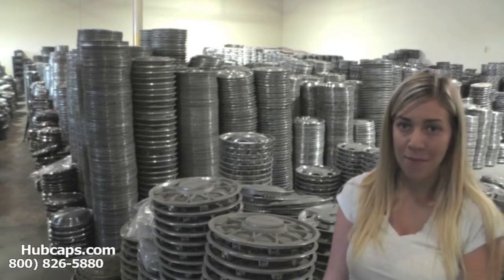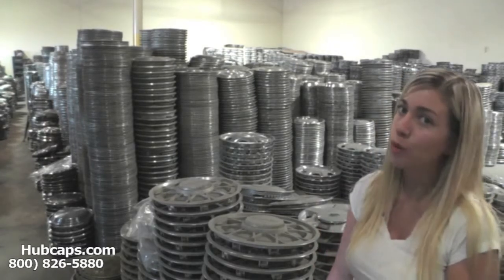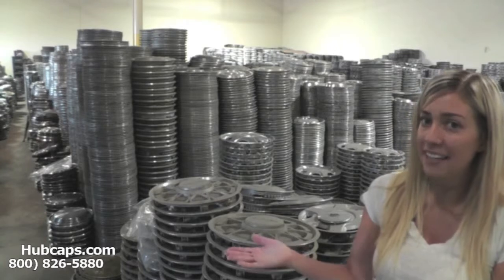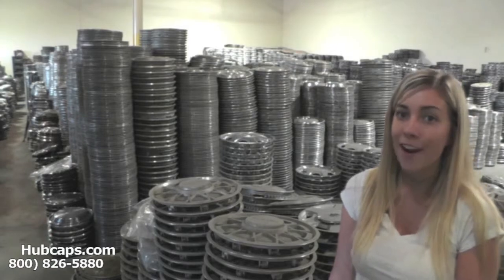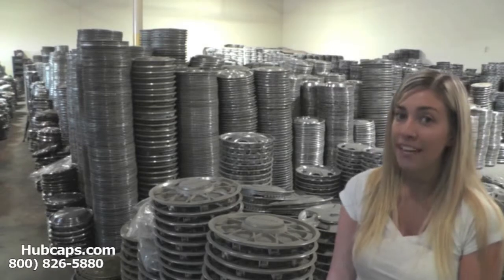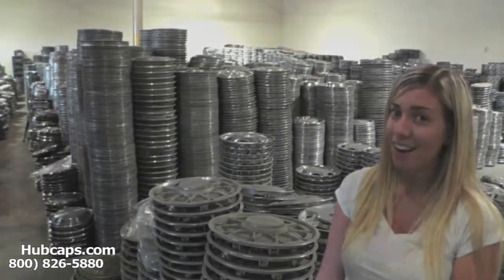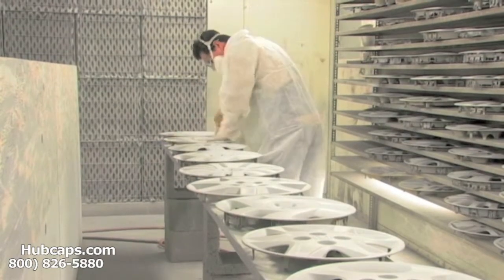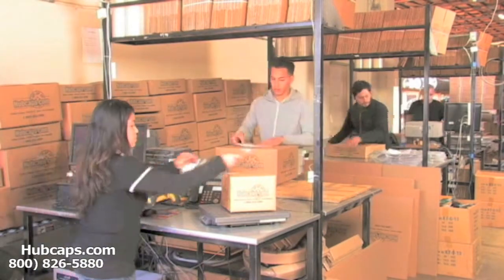Saab Car & Auto Accessories - Hubcaps.com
If you are in the market for Saab car accessories and are having trouble finding the hub caps that will fit your needs, you've come to the right place! At Hubcaps.com,, not  only do we have a huge selection in stock but we also ship FREE of charge if you are ordering within the Contiguous U.S. You will not get a better deal on the Saab auto accessories that you need then right here with us. Our goal is to make sure that all of our wheel covers that we sell are in excellent shape and affordable for those who need them.  No questions, comments or concerns are too small and if you need any kind of assistance, all you have to do is let us know!

Thanks again!
Hubcaps.com